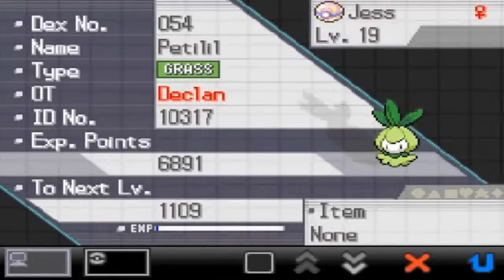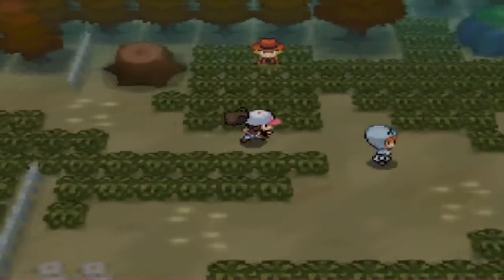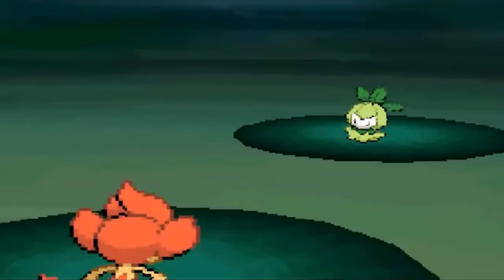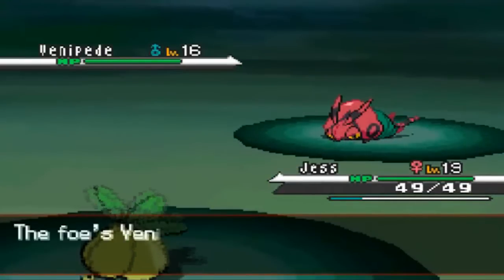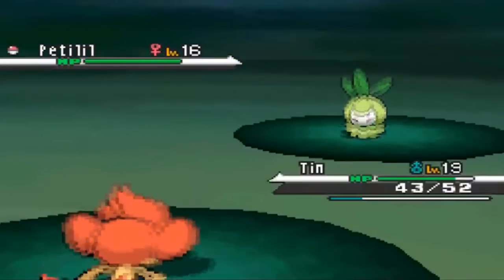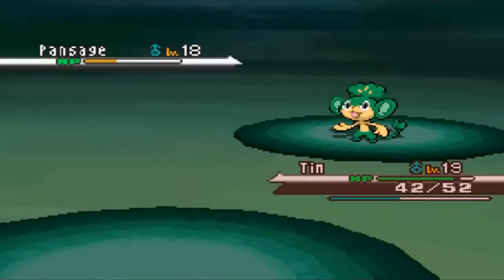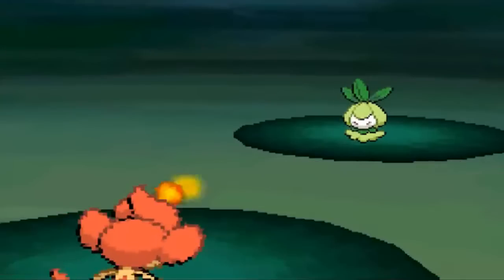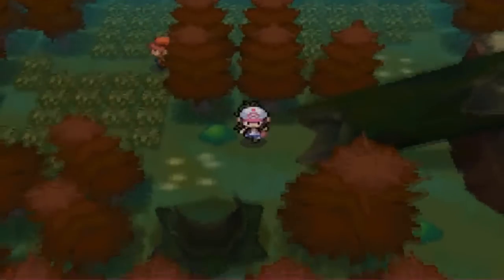Pokémon White Nuzlocke Part 13 - Here a Petilil, There a Petilil, Everywhere a Petilil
In this part we move further through the forest battling many various and different kinds of Pokém- who am I kidding it's the same thing almost all the way through!

Near the end I did mess up by clicking the item finder on the bottom screen caused camtasia to think "Hey let's focus down there" which ruined the later half of the video. Meaning I need to record the later half of the forest. Which sucks ):